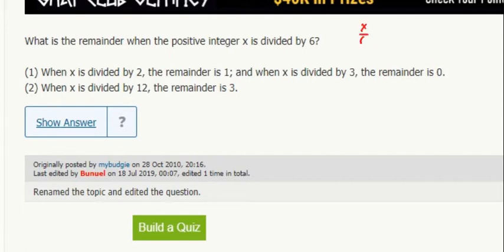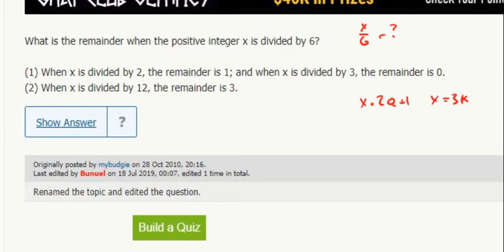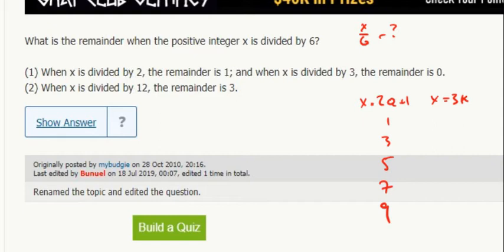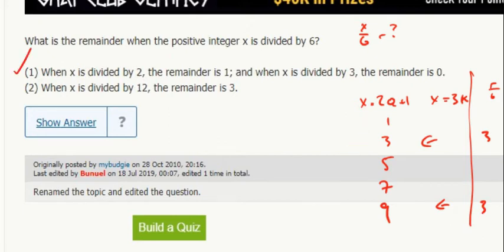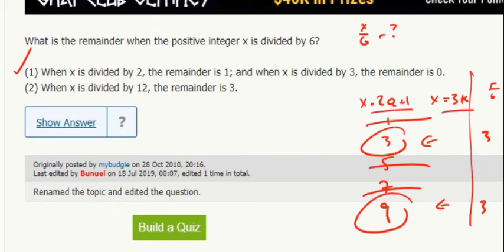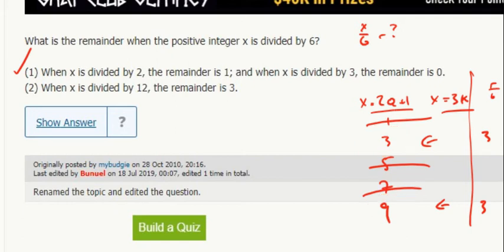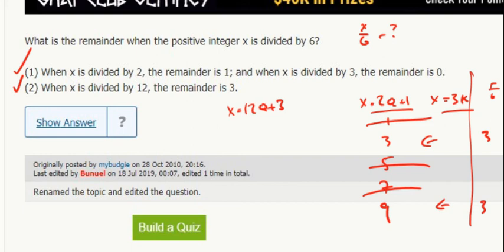Remainders DS 2- What is the remainder when the positive integer x is divided by 6?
What is the remainder when the positive integer x is divided by 6?

(1) When x is divided by 2, the remainder is 1; and when x is divided by 3, the remainder is 0.
(2) When x is divided by 12, the remainder is 3.